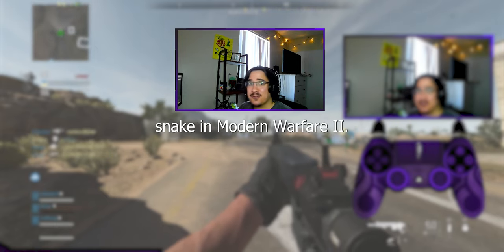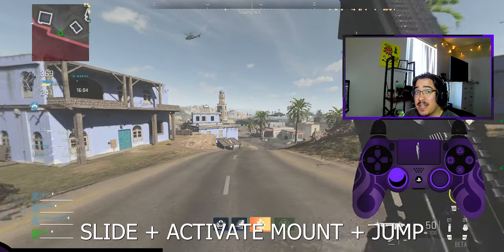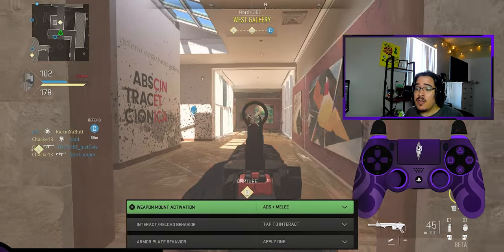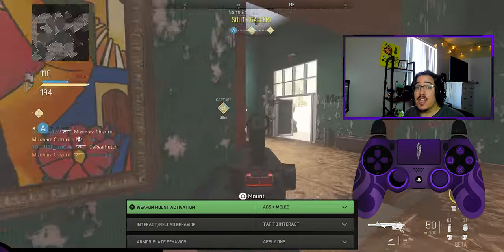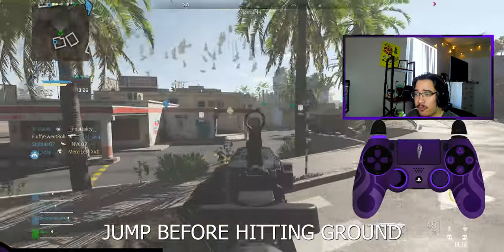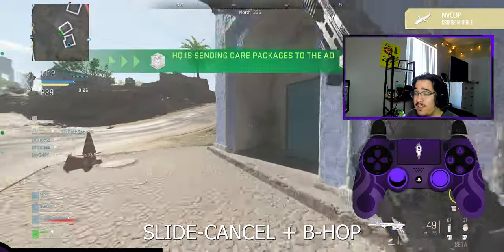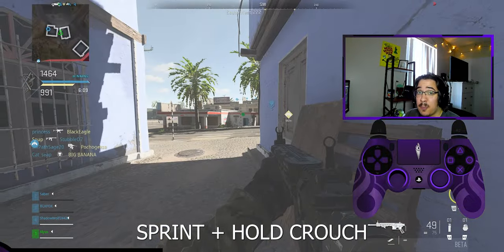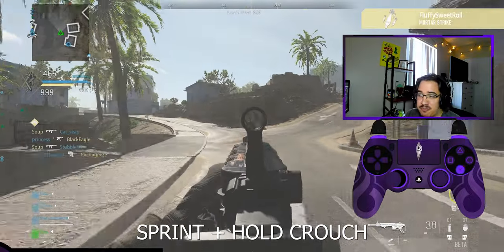Warzone 2 & MW2 Tutorial | How to Slide Cancel, Snaking, Bunny Hopping, and more!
💖 SOCIALS 💖

🎮SCHEDULE 🎮
🎲TBA
🎳TBA
🎱TBA

Chapters:
Slide-cancel: 0:00 - 0:25
B-hop: 0:25 - 0:33
Snake: 0:33 - 0:37
Dolphin Dive: 0:37 - 0:51
Examples: 0:51 - 2:18